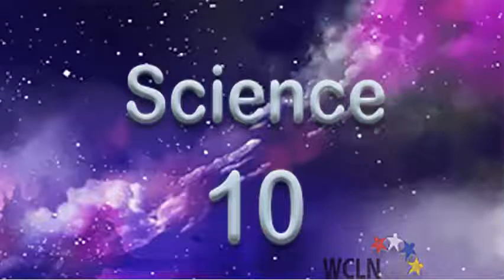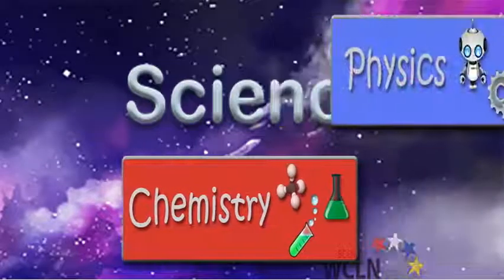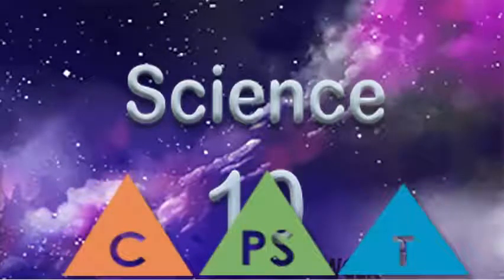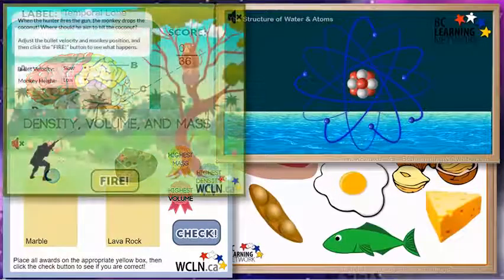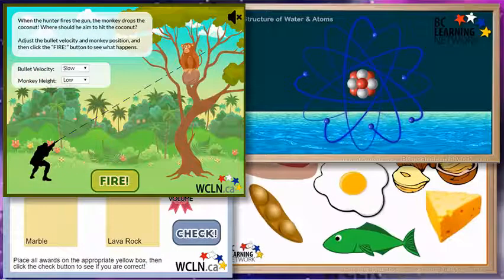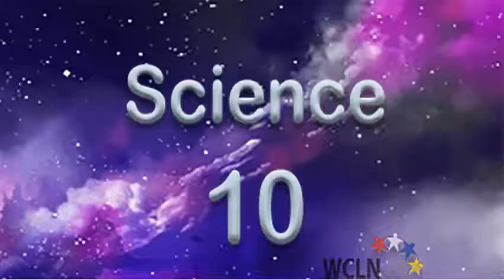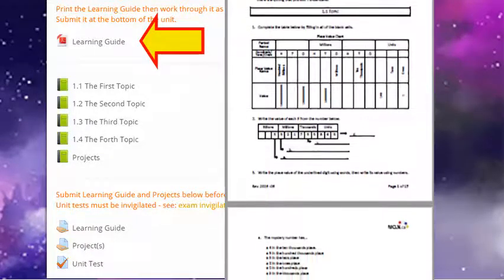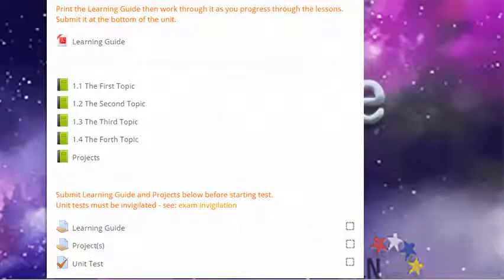WCLN - Science 10 Course Intro